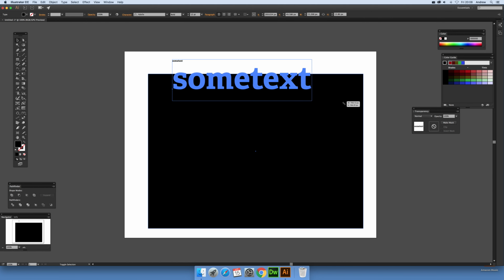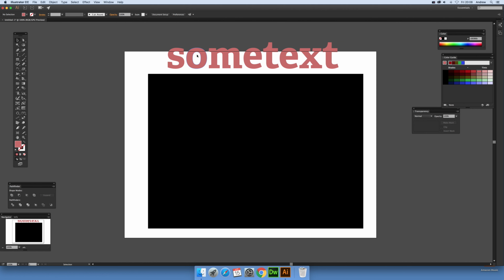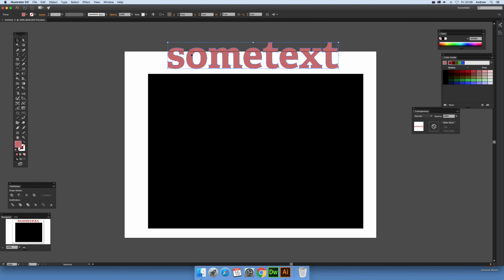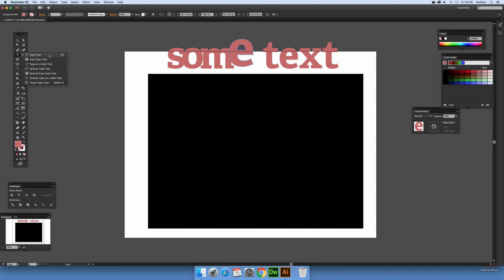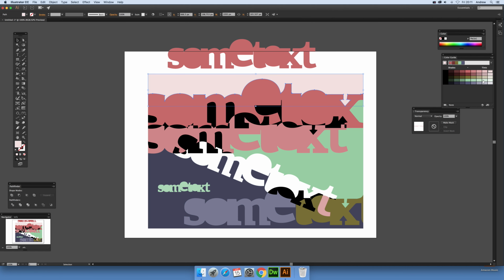Divide Objects Below and Illustrator type (Intermediate) tutorial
How to use type with Divide Objects Below though it does take a little setup with the expanded type to achieve the cookie cutter effect